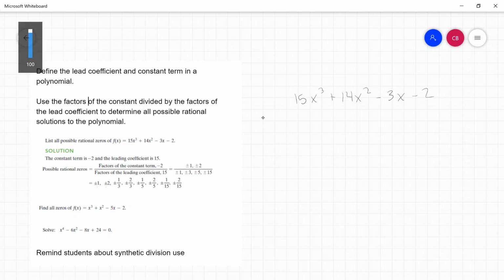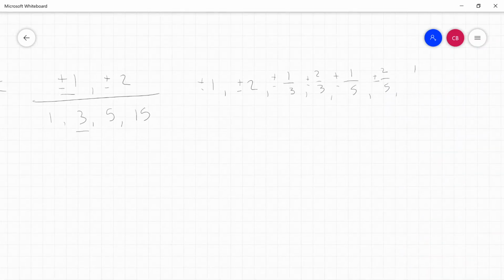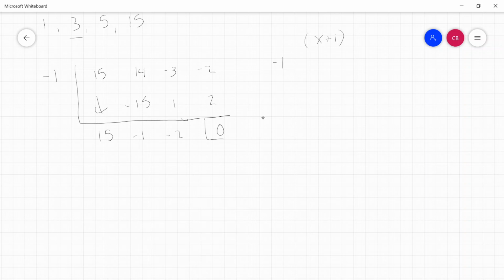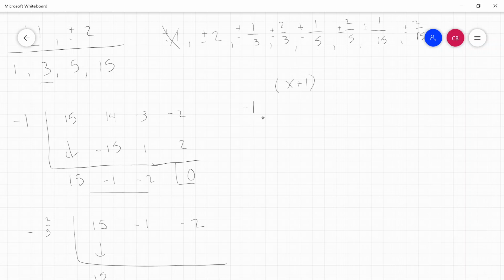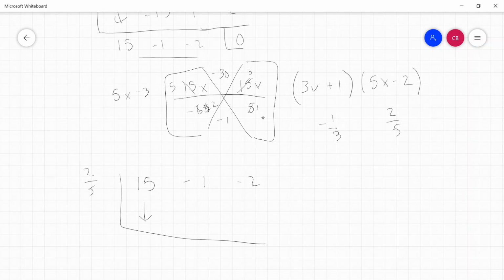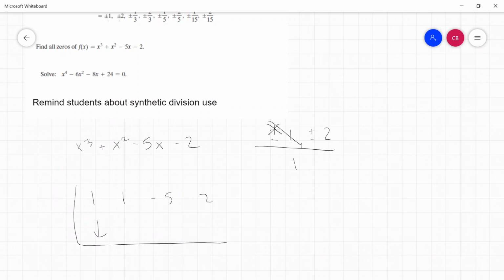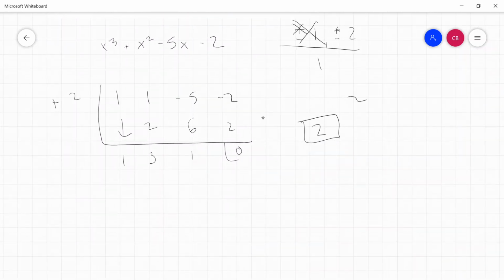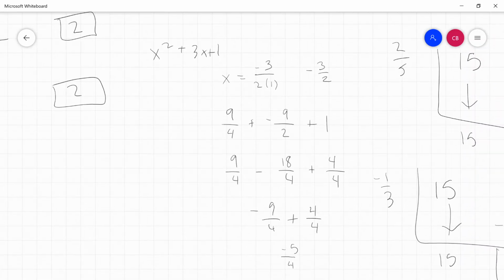Finding Rational Zeros of Polynomials 10